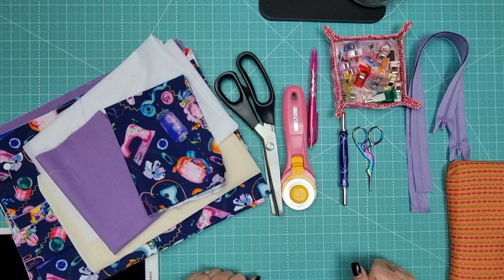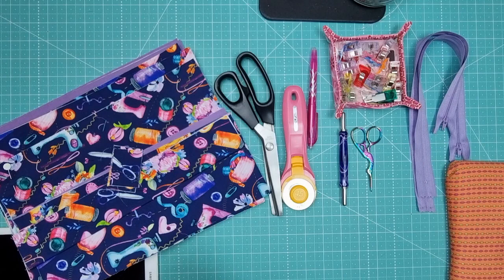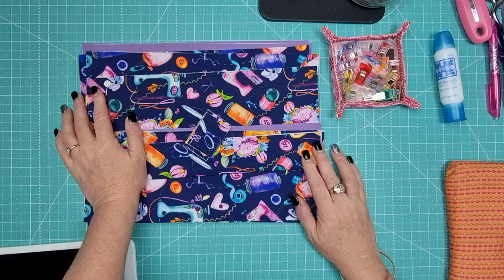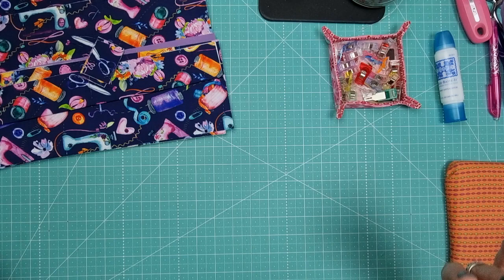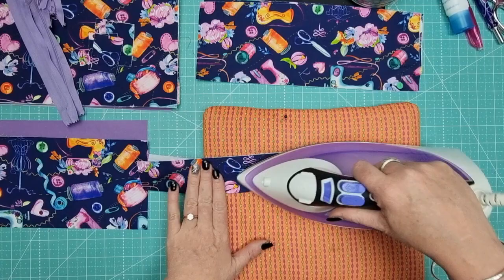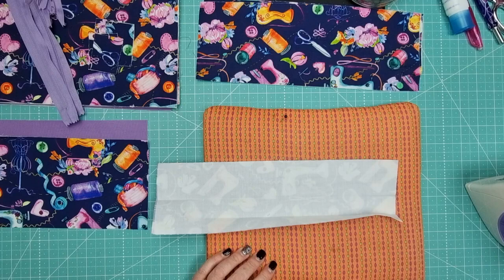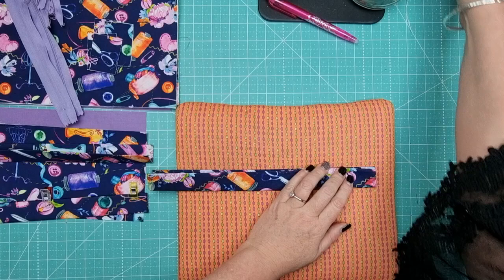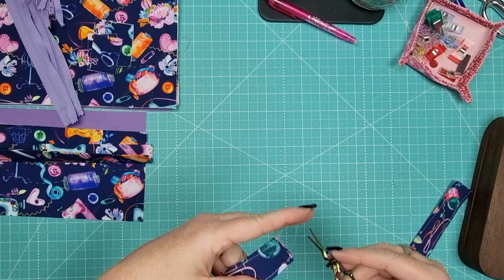DDs How to Make Easy Tablet/iPad Cover with Handles and a Zipper Pocket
Hi and welcome to Darvanalee Designs Studio aka DDs. In today's video DDs Beginner Sewing Series - How to Make an Easy Tablet/iPad cover with handles and a zipper pocket, I will take you step by step through the process of making these cute little scrunchies... Sew Let's get started.

My favourite Sewing Notions and Supplies:
Fusible Foam